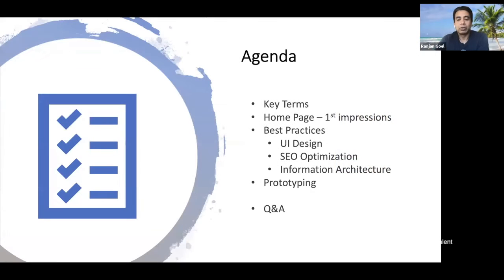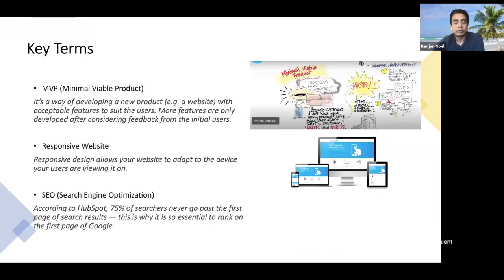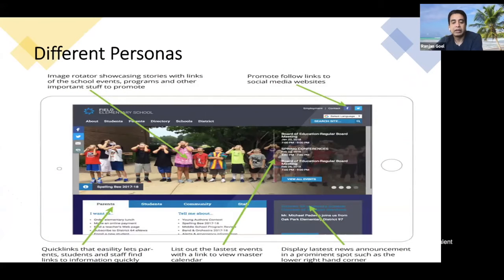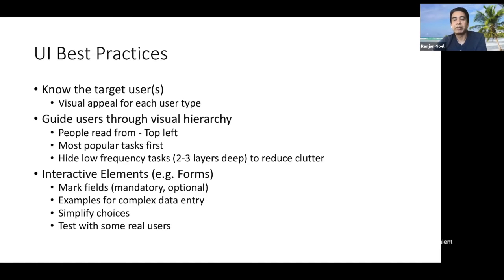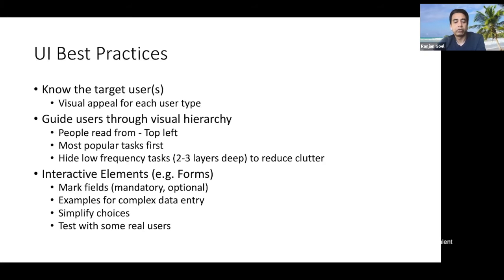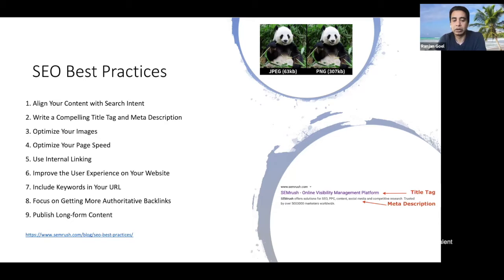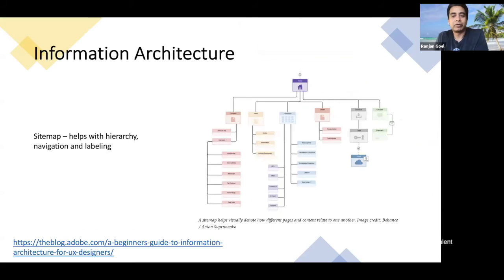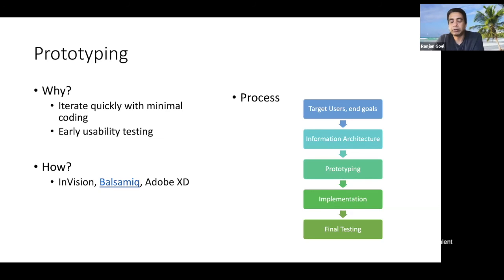informAtionals Episode 7: Refining The UI/UX Design